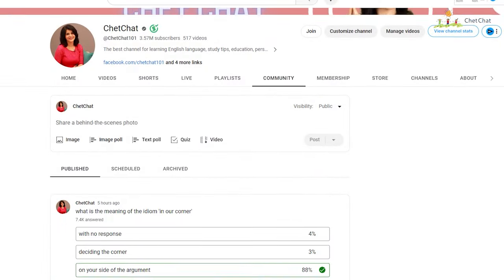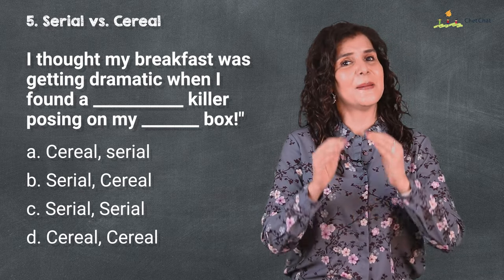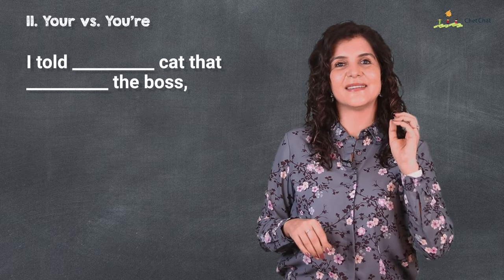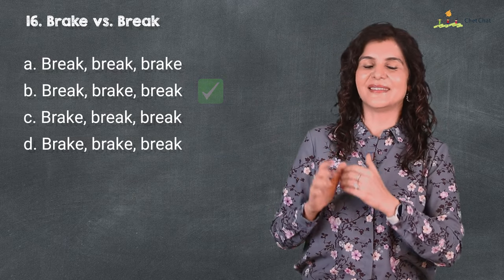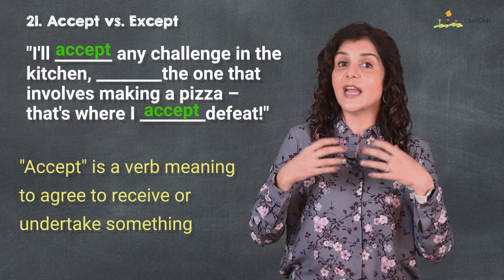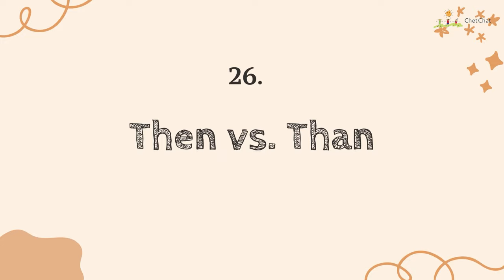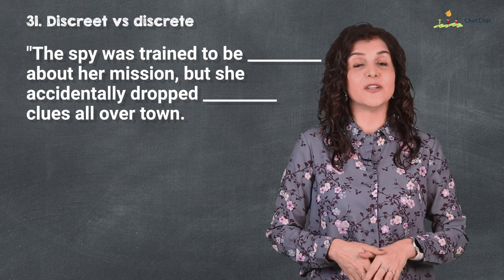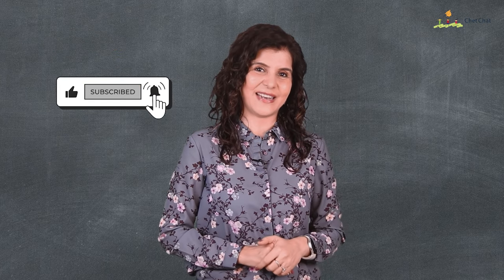Test Your English Fluency Level? Take This Test | English Speaking/Listening/Reading Test | ChetChat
Welcome to Test Your English Fluency Level In 20 Minutes | Take This Test | Homophones In English Grammar | @ChetChat101

Hey Chetchatters, you have been learning English with me for a few years and have also been answering the daily quiz on the community tab. And now it is time to test your fluency level. So, we have a rapid fire test - which has 35 pairs of common words that English learners frequently confuse. These are not crazy difficult, - but everyday basic words. Score yourself on this quick test. And if you know ALL these words, then you are perfectly fluent in the English language.

Friends Now can now listen to all my content for free while you are driving, walking, jogging, etc. So, make sure you check out my podcast on Spotify in both video and audio. use this

⏱ TIMESTAMPS:
00:43 - 1. Allowed vs. Aloud
01:26 - 2. Two vs. Too vs. To
02:00 - 3. Flower vs. Flour
02:28 - 4. Profit vs. Prophet
03:08 - 5. Serial vs. Cereal
03:35 - 6. New vs. Knew
04:04 - 7. Weak vs. Week
04:28 - 8. Site vs. Sight vs. Cite
05:08 - 9. Witch vs. Which
05:41 - 10. Here vs. Hear
06:36 - 11. Your vs. You're
06:56 - 12. Weather vs. Whether
07:41 - 13. Its vs. It's
08:15 - 14. Principle vs. Principal
08:59 - 15. Personal vs Personnel
09:35 - 16. Brake vs. Break
10:18 - 17. Peace vs. Piece
10:50 - 18. Desert vs. Dessert
11:28 - 19. Bear vs. Bare
12:11 - 20. Allusion vs. Illusion
12:42 - 21. Accept vs. Except
13:41 - 22. Affect vs. Effect
14:18 - 23. Lose vs. Loose
15:16 - 24. Their vs. There vs. They're
16:00 - 25. Stationary vs. Stationery
16:35 - 26. Then vs. Than
17:12 - 27. Adverse vs. Averse
17:55 - 28. Pray vs. Prey
18:28 - 29. Peruse vs browse
19:08 - 30. Complement vs compliment
19:45 - 31. Discreet vs discrete
20:25 - 32. Elicit vs Illicit
21:04 - 33. Flounder vs founder
21:44 - 34. Improve vs improvise
22:22 - 35. Morning vs. Mourning
22:54 - Outro

WHO AM I:
I’m Chetna Vasishth, Founder of ChetChat, India's largest online career and education platform, TEDx speaker, and trainer.